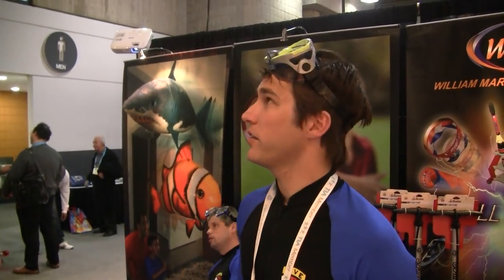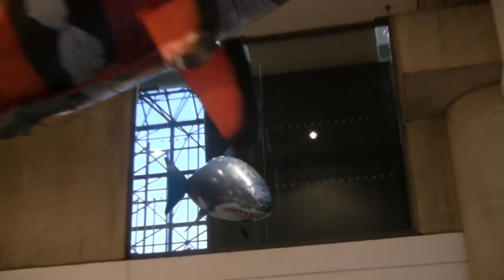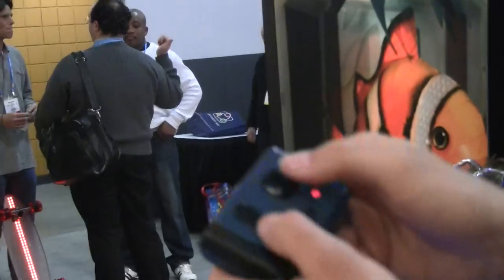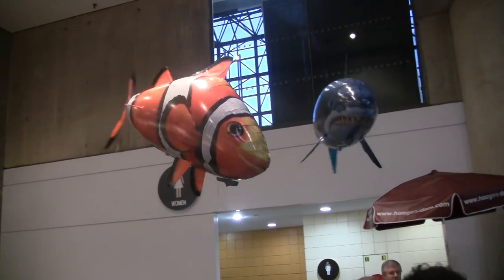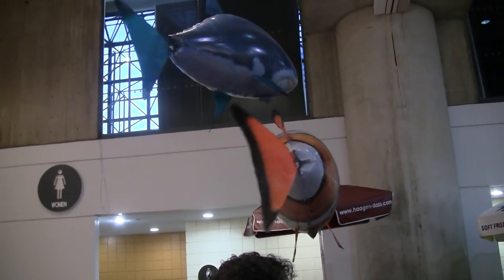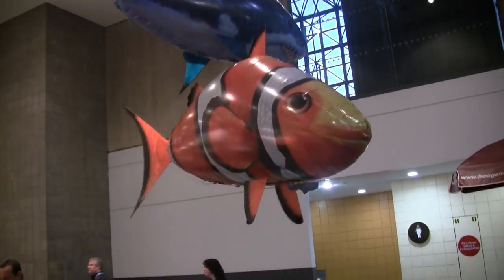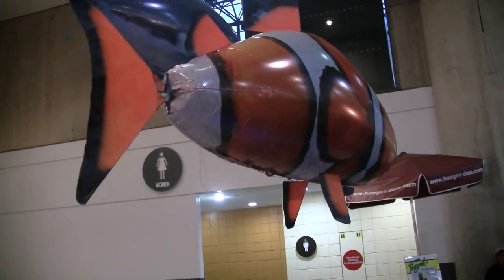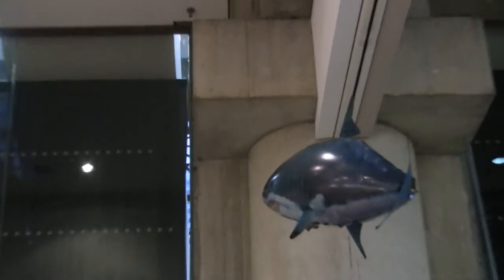Air Swimmers Remote Controlled Flying Shark And Clown Fish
Air Swimmers are simple yet exciting idea. Light weight fish shaped balloons filled with helium that can be flown indoors and you have full control using remotes. Let the flying fish derby begin.